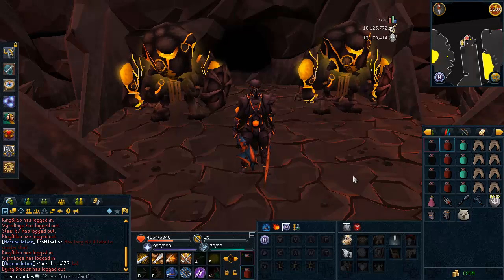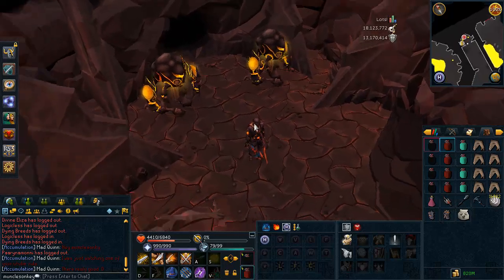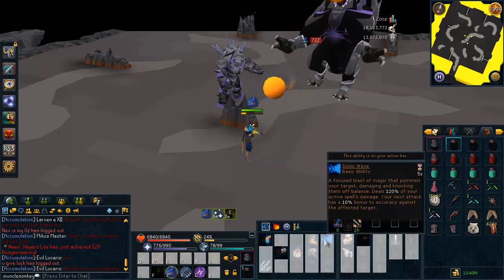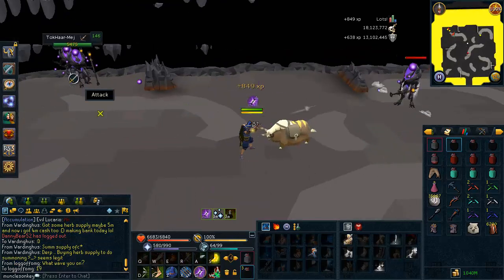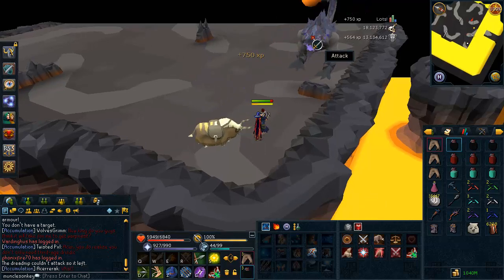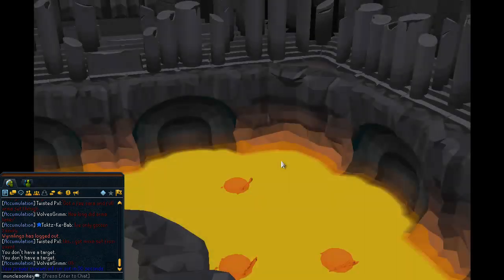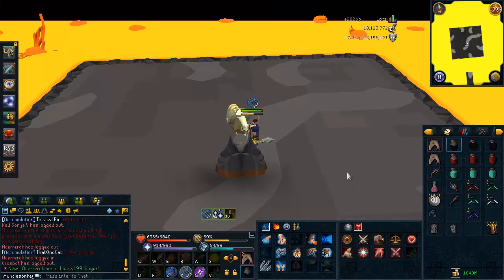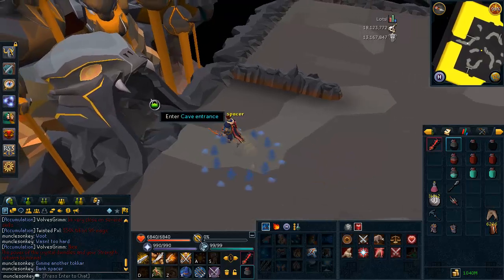Fight Kiln Wave by Wave Guide 2014 - Easy TokHaar-Kal [Runescape EOC]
Check DOWN HERE for more helpful INFO!

Get the Obsidian Armor! It really helps and makes the Kiln easy mode. Requires the quest "Brink of Extinction".

JAD Waves:
Safe Spot on North-East Side of Central Rock
Wave 10
Wave 20
Wave 30
Wave 34
Wave 35
Wave 36